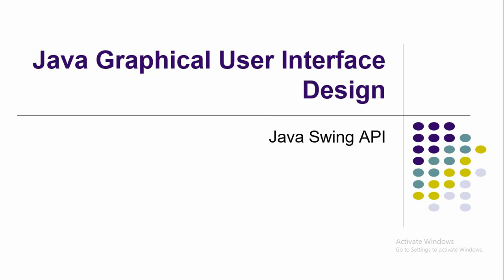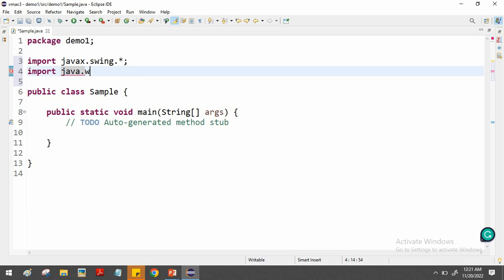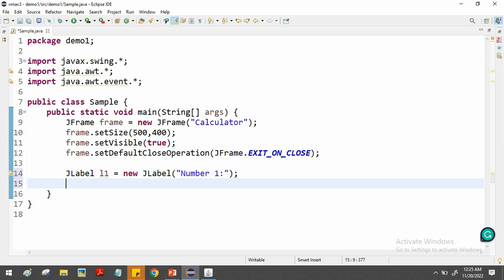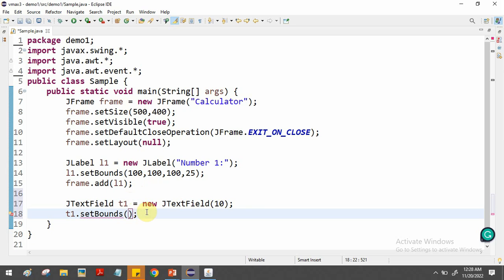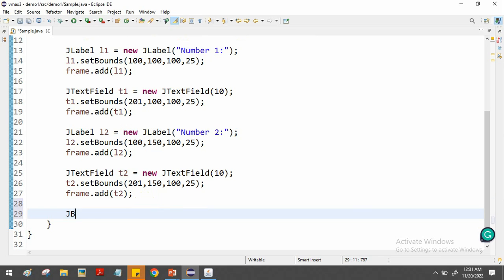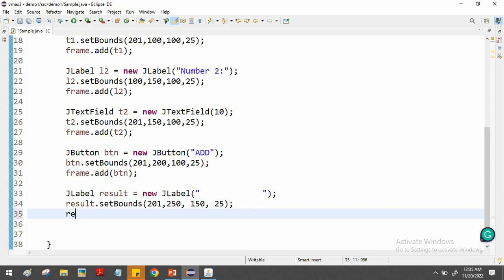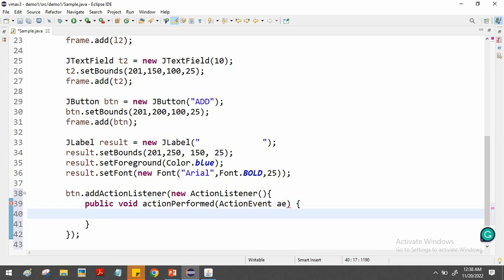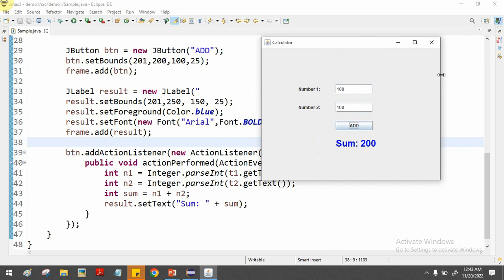Simple Calculator Design using Java Swing GUI Window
This video demonstrates how to design a simple calculator graphical user interface using java swing API.